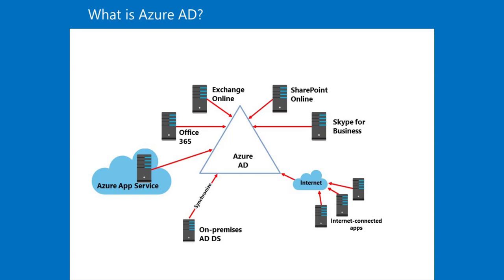What is Azure AD?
Objectives
After completing this module, you will be able to: